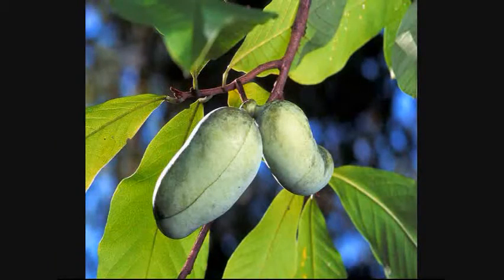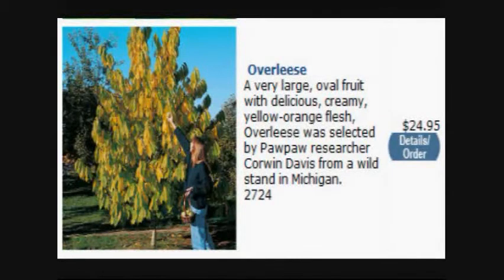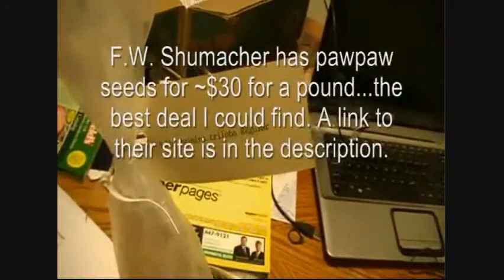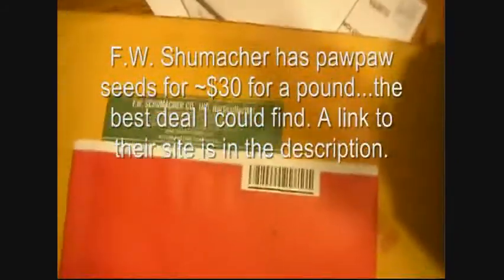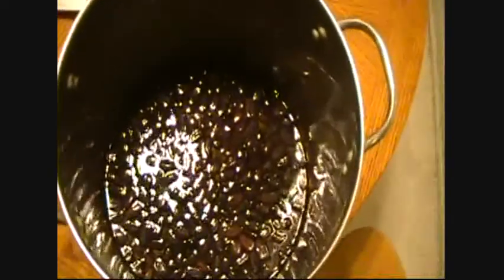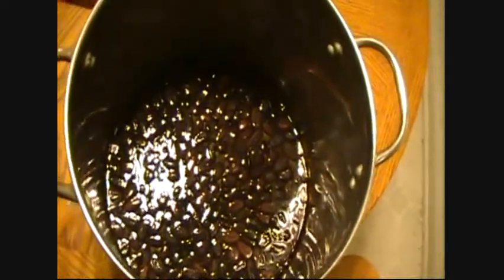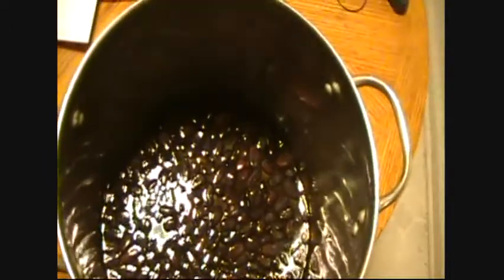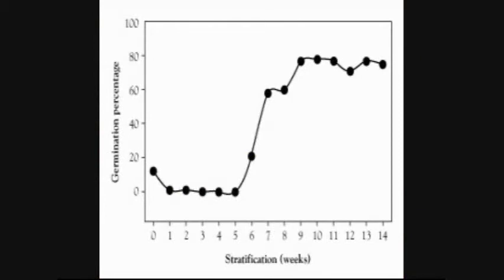Pawpaw Project -- Part 1 Intro & Seed Stratification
This video includes an introduction to my crazy scheme to start growing an acre of pawpaw trees and my experiences stratifying the pawpaw seeds. Stratification is just a fancy way of saying keeping the seeds cold and wet. Based on available research,  it seems that pawpaws need to be chilled for about 10 weeks before they will germinate.